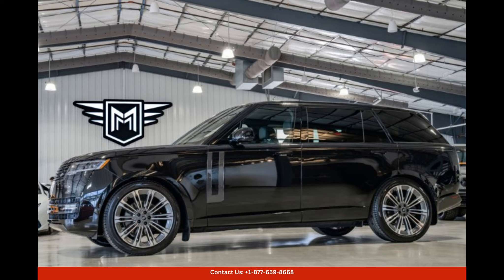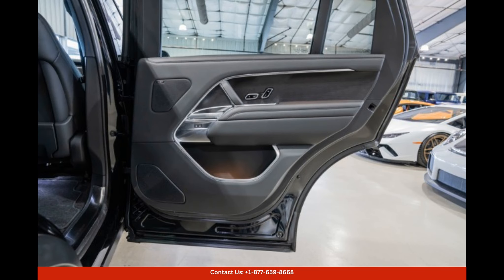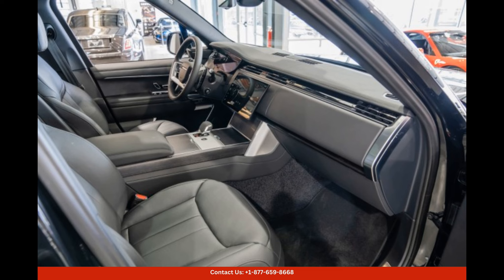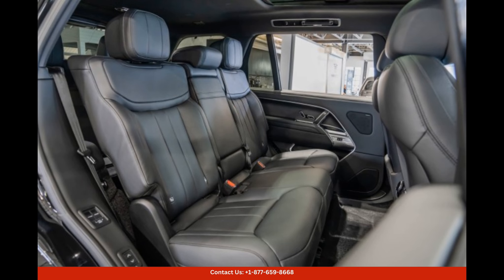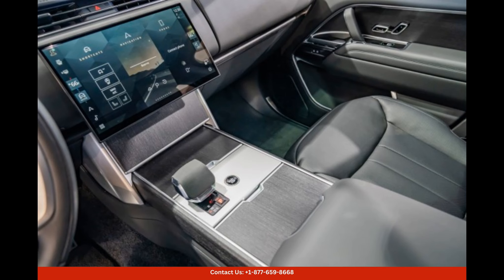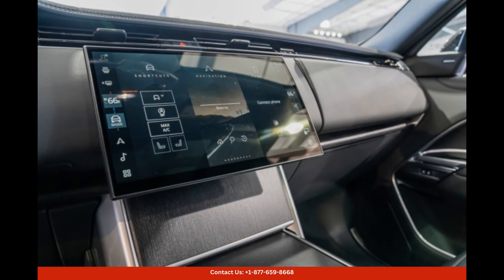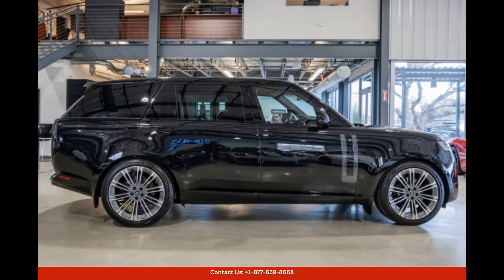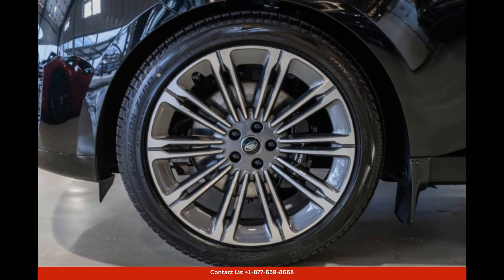2024 Land Rover Range Rover Utility Se All Wheel Drive In Boerne, Texas, USA | Bid Here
2024 Land Rover Range Rover Utility Se All Wheel Drive In Boerne, Texas, USA | Bid Here "Auction starting Bid Price of $169,588 - Reserve not met."

The BLACK 2024 Land Rover Range Rover SE is a luxurious and powerful SUV that is sure to turn heads on the streets of Boerne, Texas. Boasting a sleek and sophisticated black exterior, this vehicle exudes elegance and class.

Under the hood, this Range Rover is powered by a potent engine that delivers impressive performance. Whether you're cruising along the highways or tackling rough terrains off-road, this SUV provides a smooth and agile ride, making it perfect for both city driving and weekend getaways.

Step inside the cabin and you'll be greeted by a spacious and refined interior. The premium materials used throughout the cabin create an atmosphere of opulence, while the comfortable seats provide superb comfort for both driver and passengers. With ample legroom and headroom, this car ensures that everyone can enjoy the ride in utmost comfort.

Equipped with all the latest technology and features, the 2024 Land Rover Range Rover SE offers an unparalleled driving experience. The infotainment system is intuitive and user-friendly, allowing seamless connectivity for your entertainment and convenience needs. Safety features such as lane-keeping assist, blind-spot monitoring, and adaptive cruise control ensure that you can drive with peace of mind.

Whether you're looking for a luxurious daily driver or an adventure-ready off-roader, the BLACK 2024 Land Rover Range Rover SE is the perfect choice. Its stunning design, powerful performance, and state-of-the-art features make it a standout option in the crowded SUV market. Visit our dealership in Boerne, Texas, to experience the sheer excellence of this incredible vehicle.

Toyota
Sedan
SUV
Truck
Minivan
Coupe
Hatchback
Honda
Ford